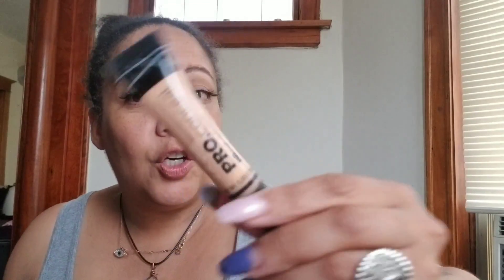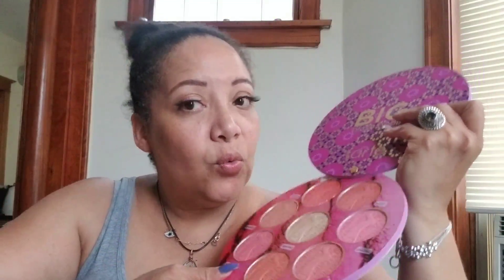Shop My Stash June 2018 and a Giveaway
Hey Gorgeous Ones...My June Shop My Stash is all face products because eyeshadow is happening all month.

50 years old and on a path of aging gorgeously. Let's not fear aging but age gorgeously and with style.. Join me for beauty, skincare, lifestyle and everything that makes for a gorgeous life.